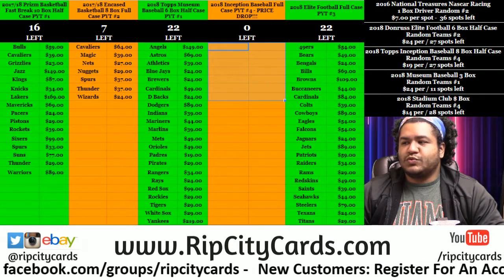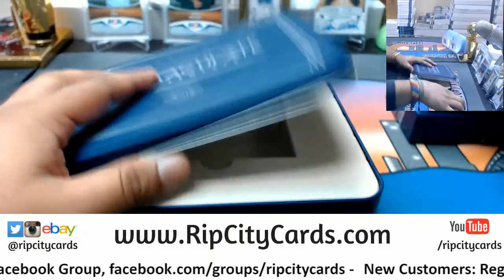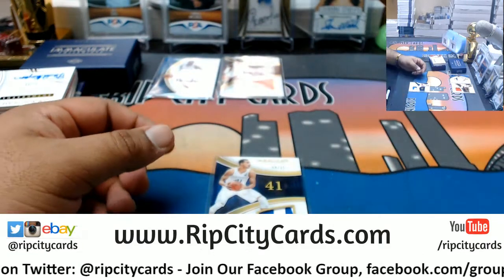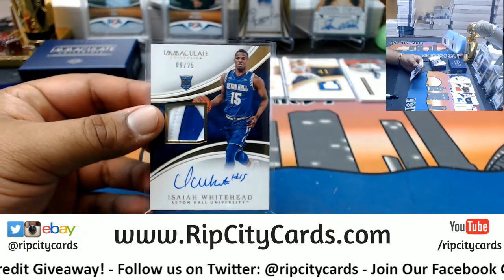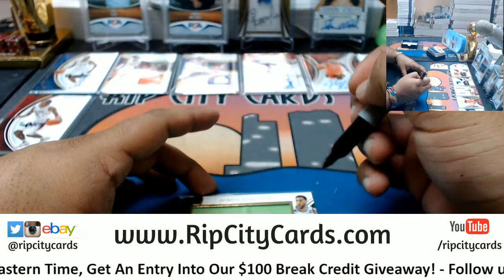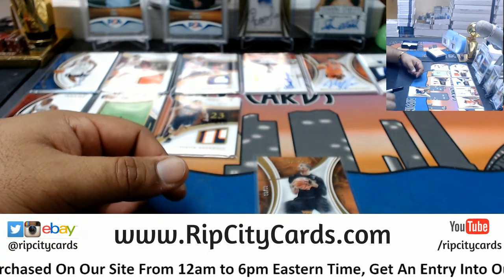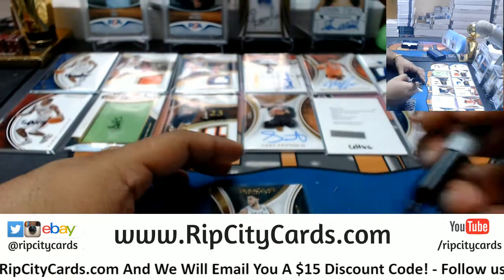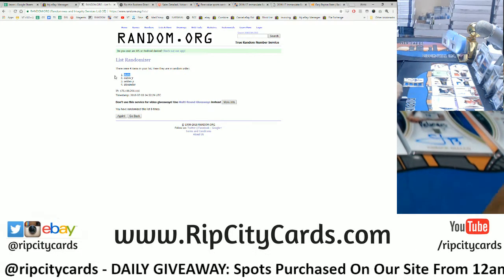2016 17 Immaculate College Basketball 2 Box #8 eBay